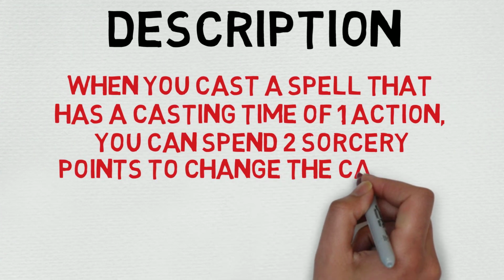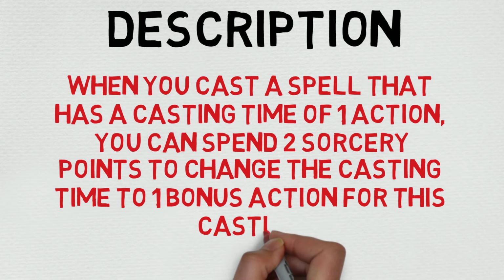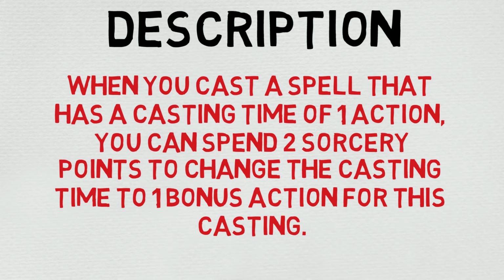Metamagic #6: Quickened Spell (DnD 5E)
When you cast a spell that has a casting time of 1 action, you can spend 2 sorcery points to change the casting time to 1 bonus action for this casting.